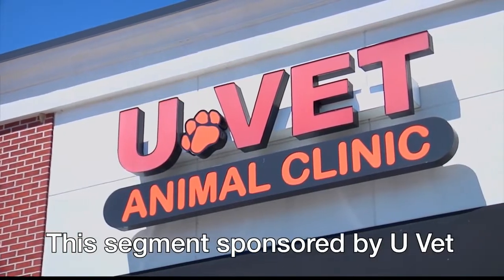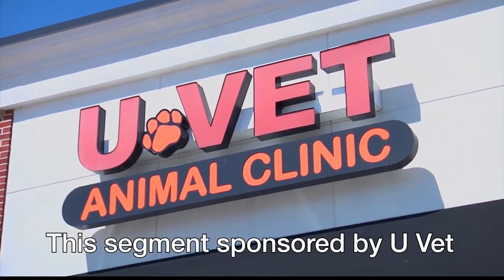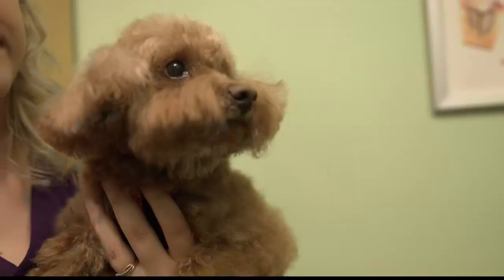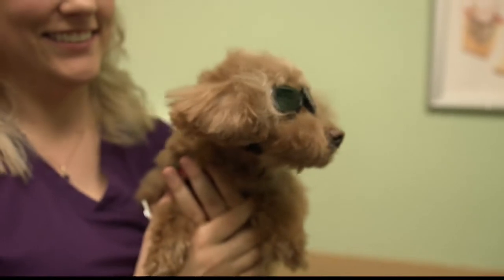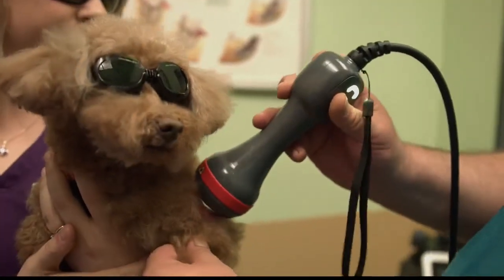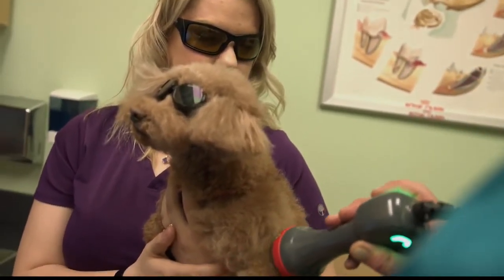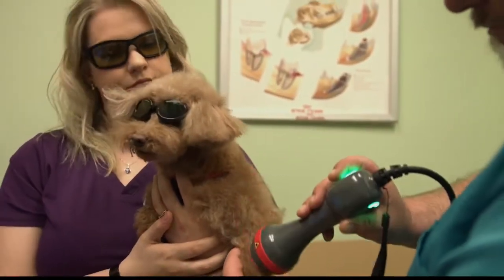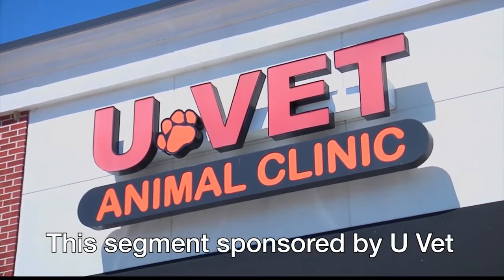ABC 25 Local Lifestyles - U-Vet (03/18/2022)